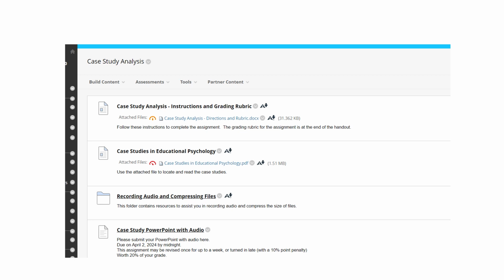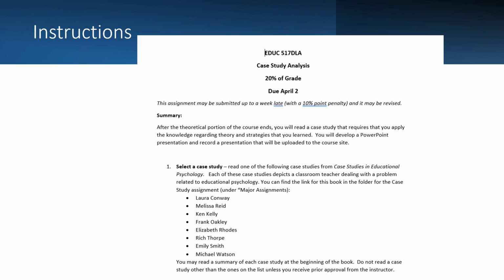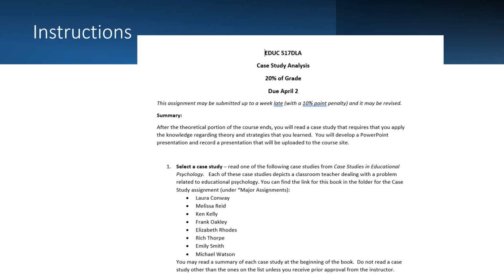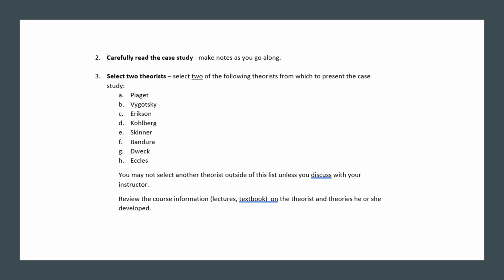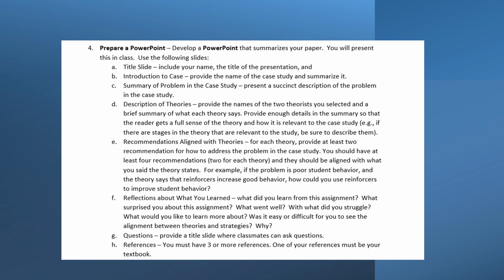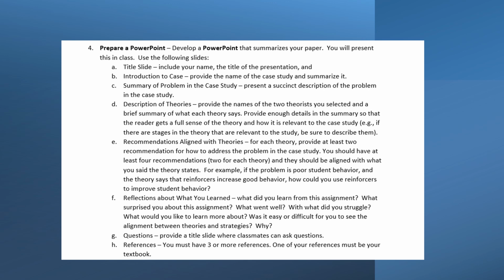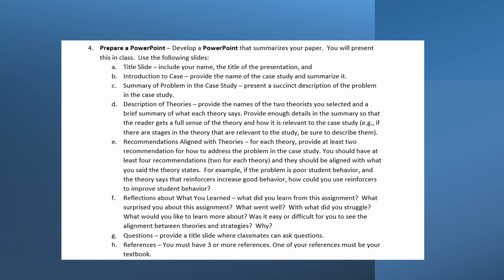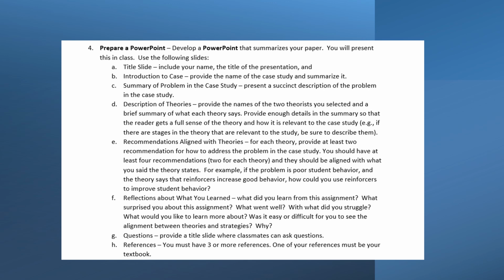Understanding the Case Study Assignment